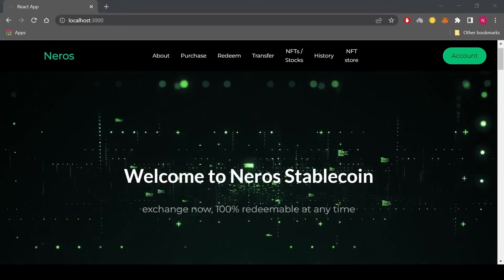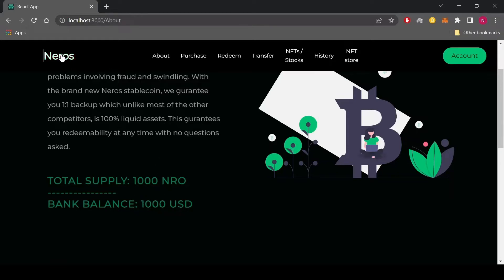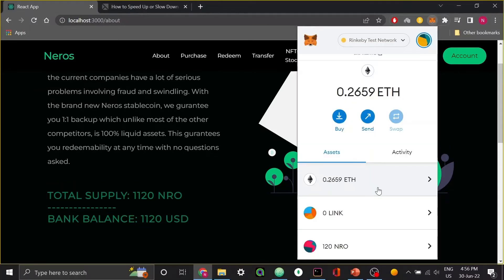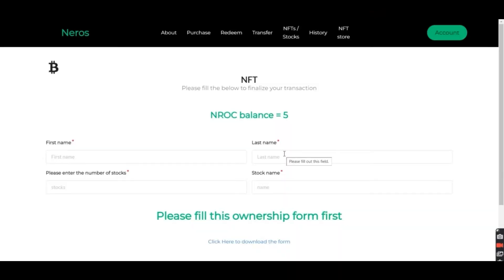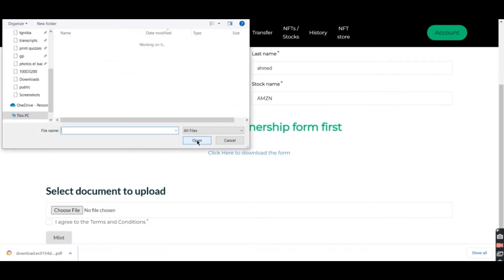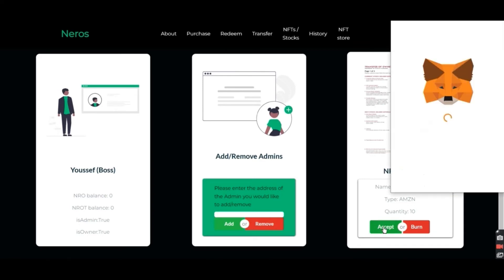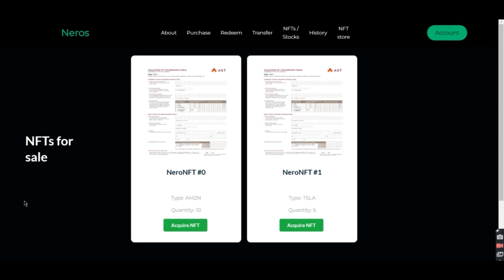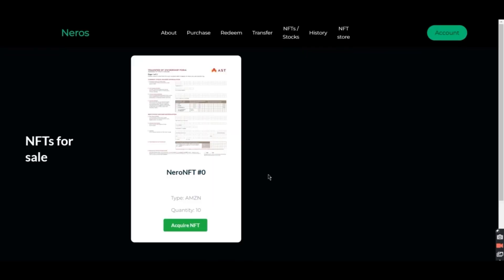NRO: Fully Backed Stable coin System